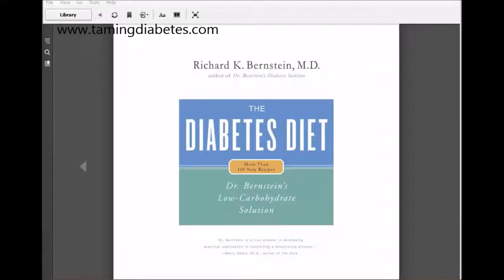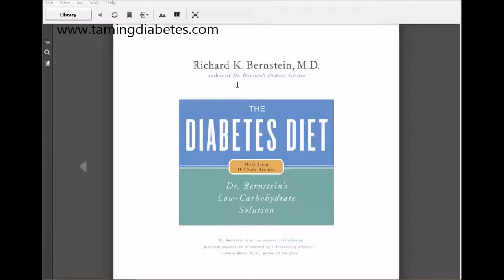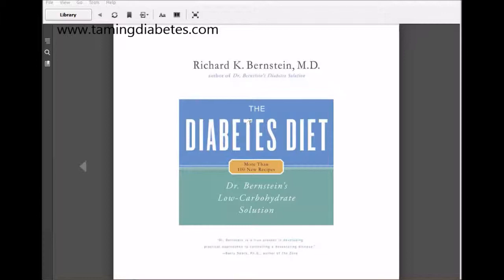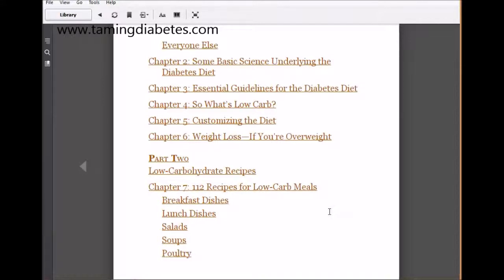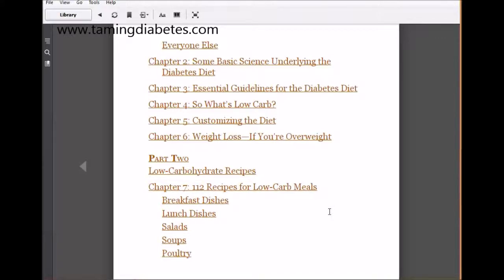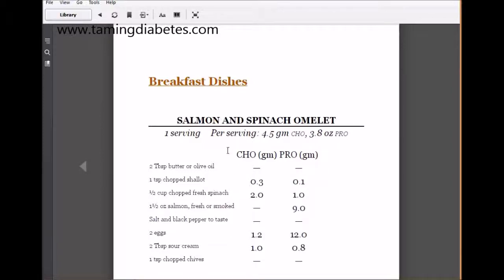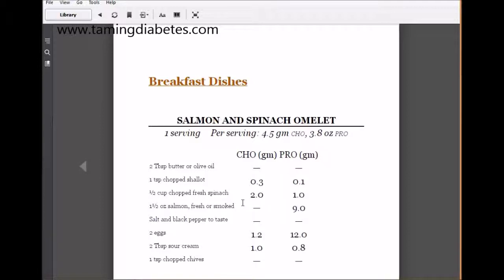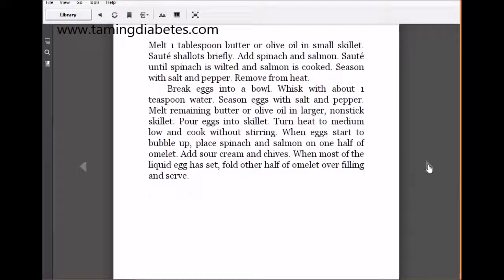Dr Bernstein's The diabetes diet review video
A fantastic book for type 1 and type 2 diabetics - check out the links below to buy on Amazon.